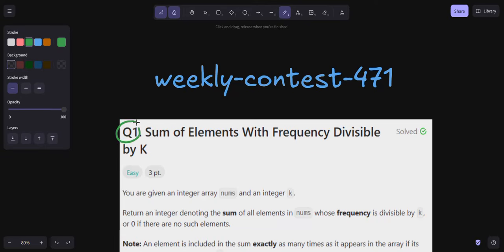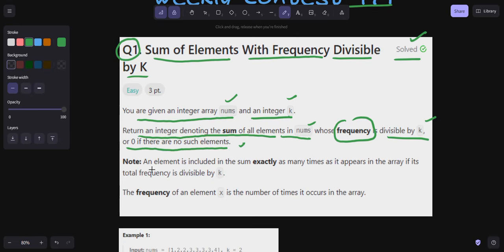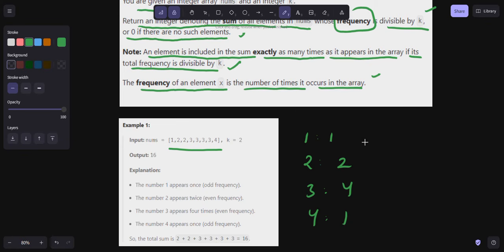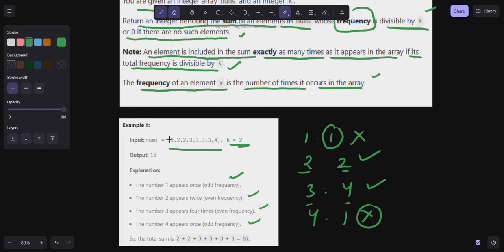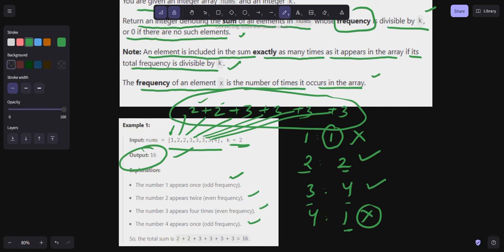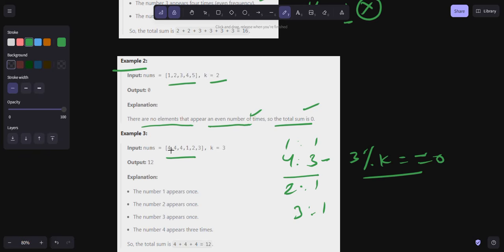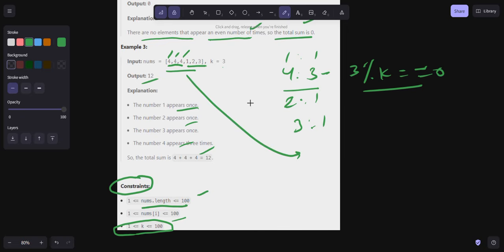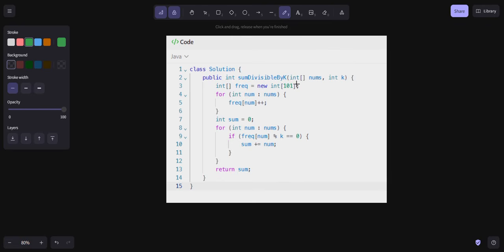Sum of Elements With Frequency Divisible by K | Weekly Contest 471 | Java Code | Developer Coder